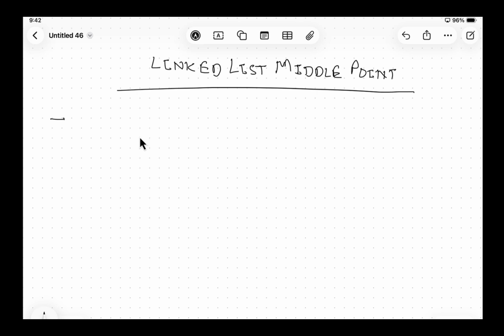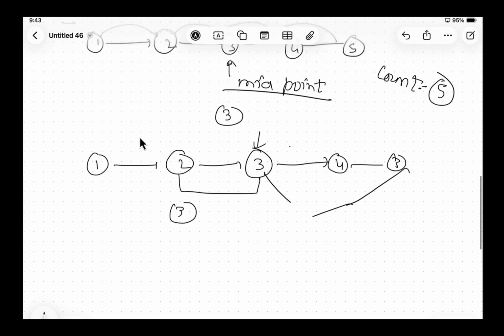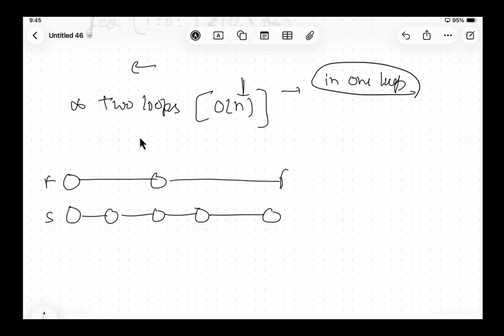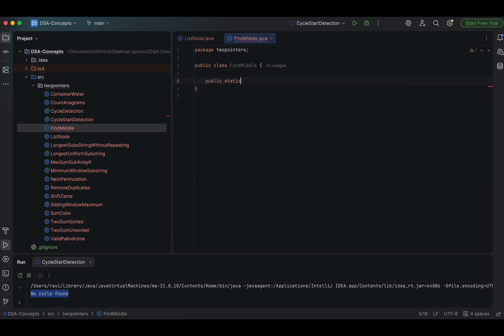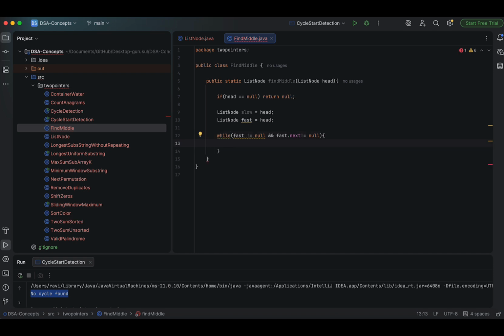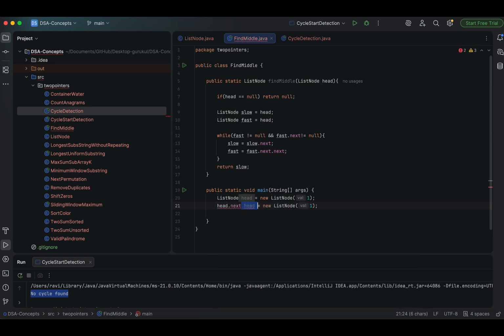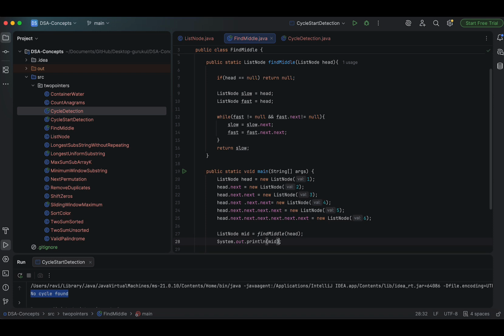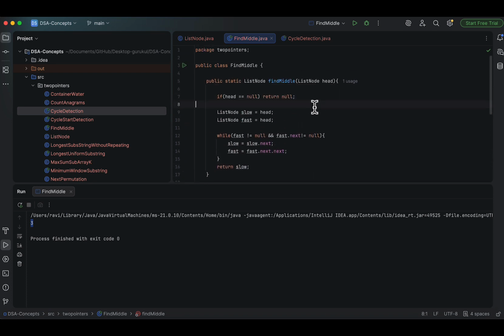Slow-Fast Pattern - Find middle node of LinkedList(middle Node)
Finding the middle node of a Linked List is one of the most popular applications of the Slow and Fast Pointer pattern.
The slow pointer moves one step at a time, while the fast pointer moves two steps simultaneously.
When the fast pointer reaches the end of the list, the slow pointer automatically points to the middle node.
This approach solves the problem efficiently in **O(n)** time without calculating the total length separately.
The middle node concept is widely used in Merge Sort, palindrome checks, and many linked list interview problems.